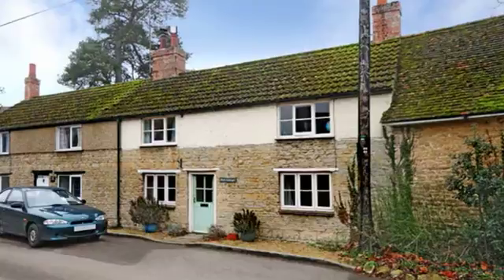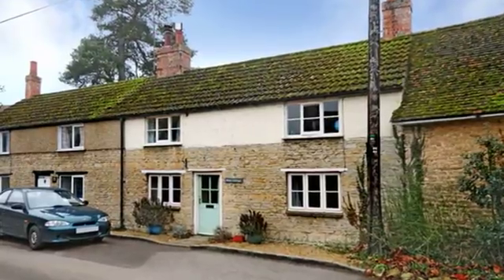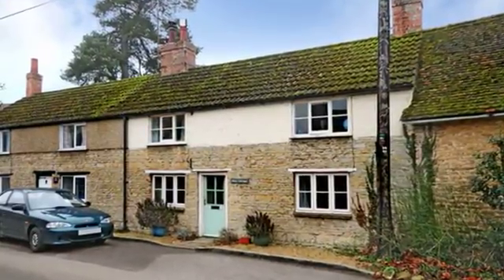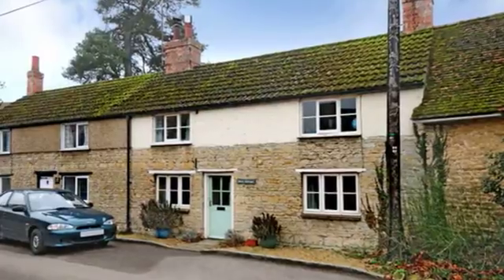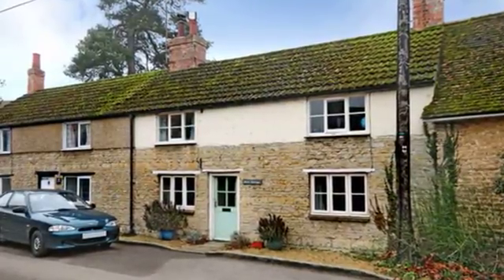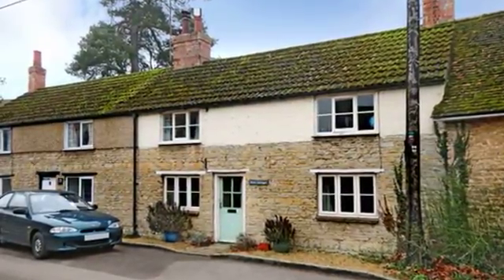113371 - West Cottage